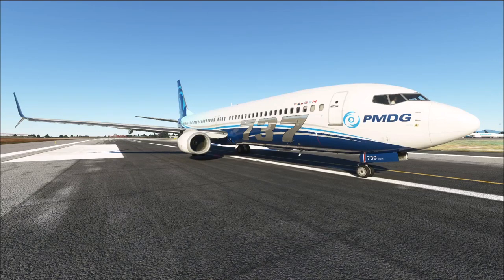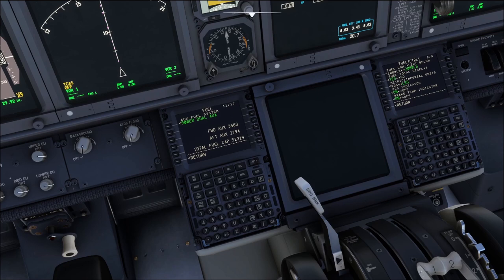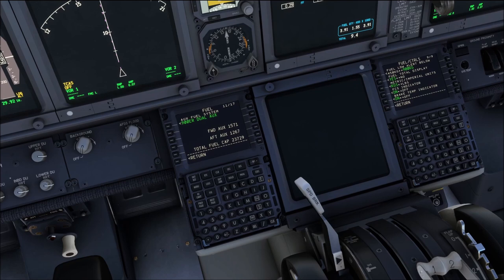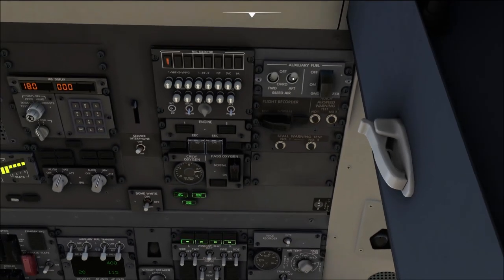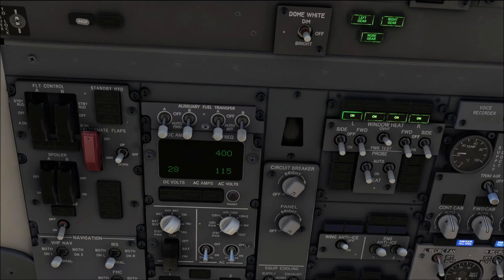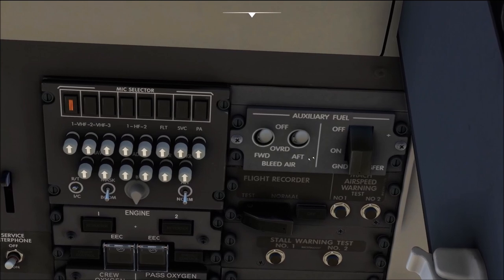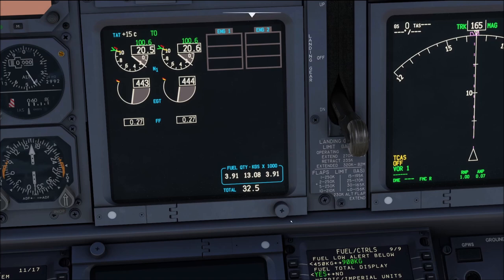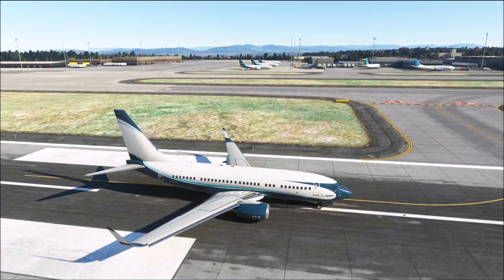737-900ER Differences: Aux Fuel System Explained | Real 737 Pilot